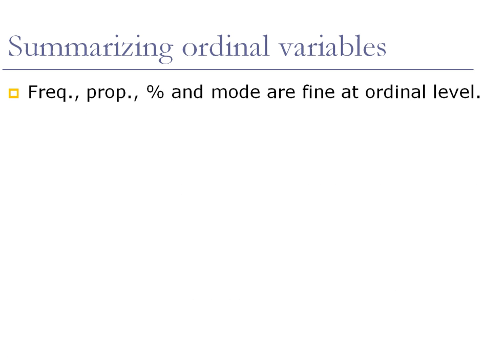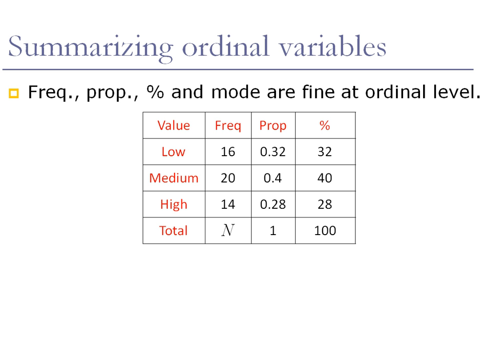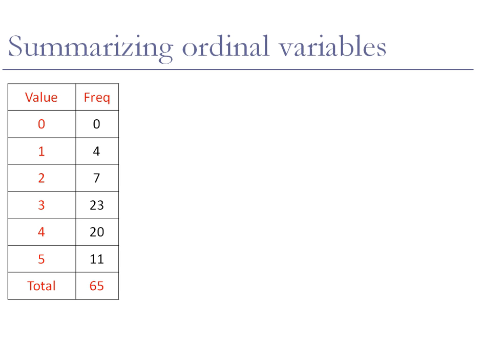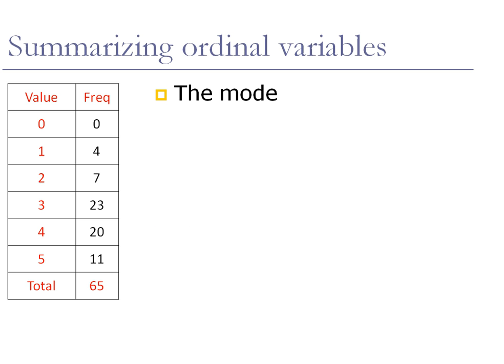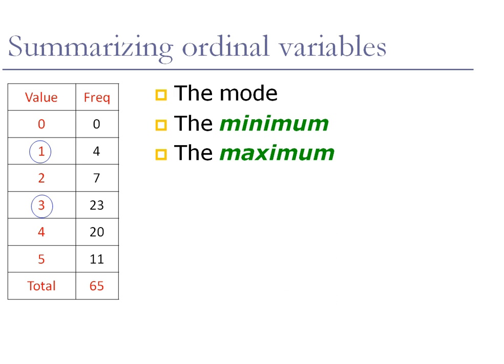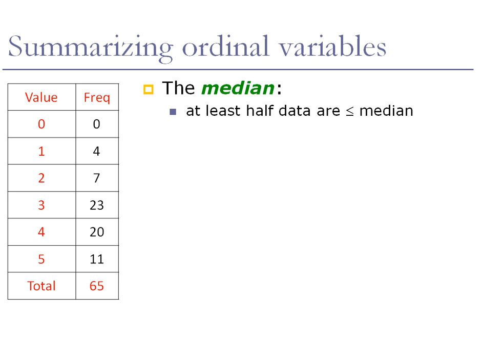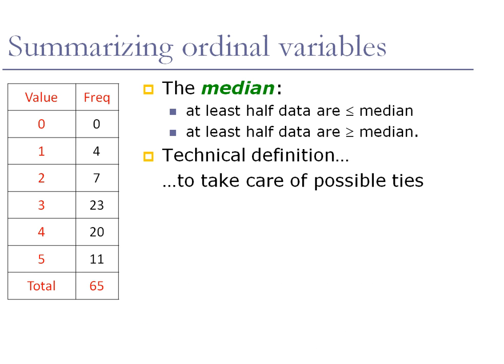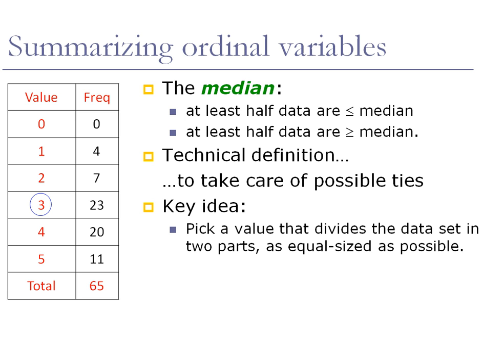5 2 Organizing nominal and ordinal data